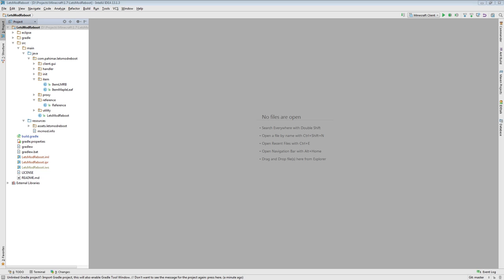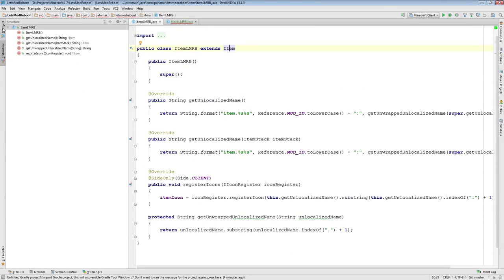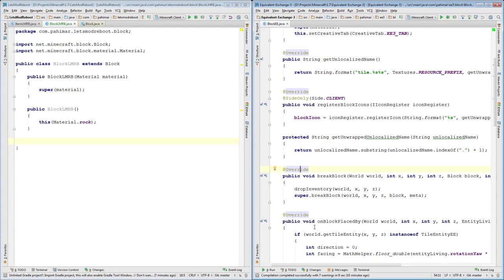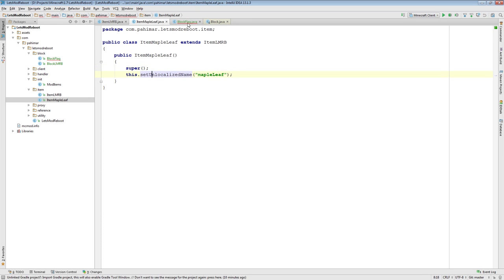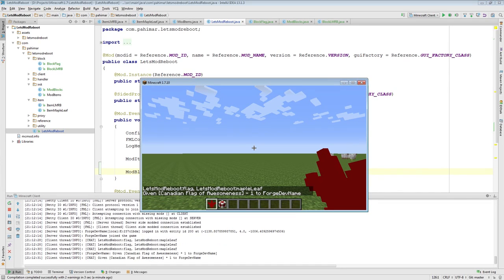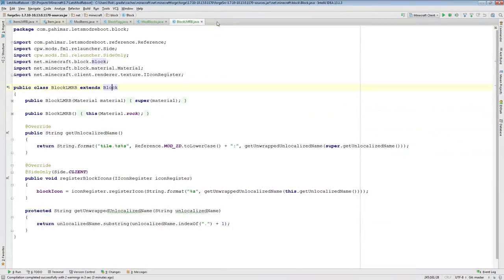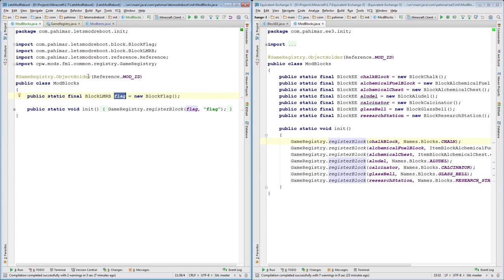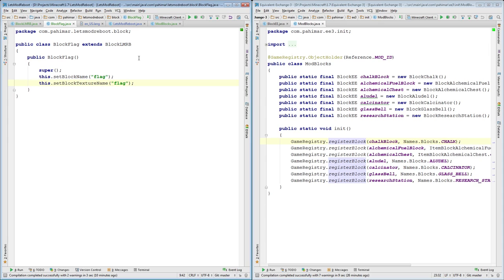Let's Mod Reboot - Episode 9 - Basic Blocks